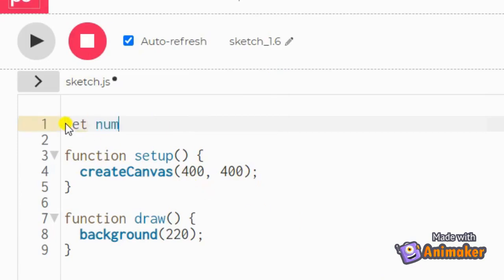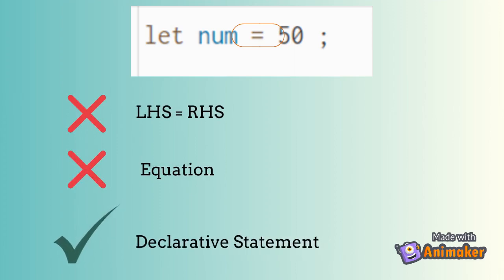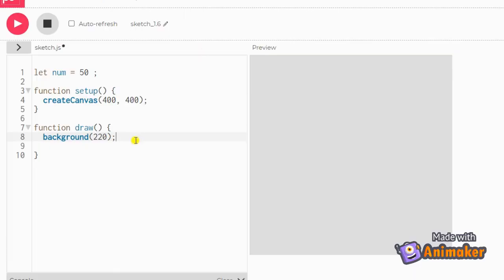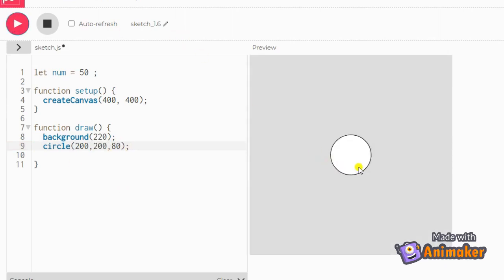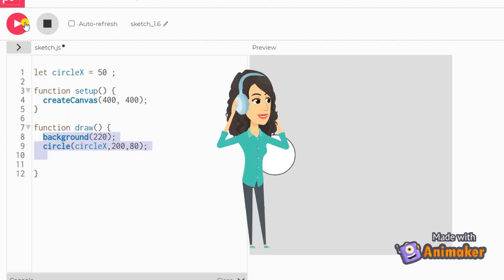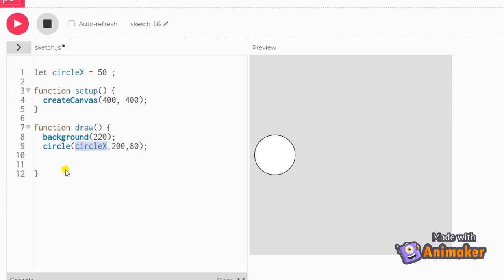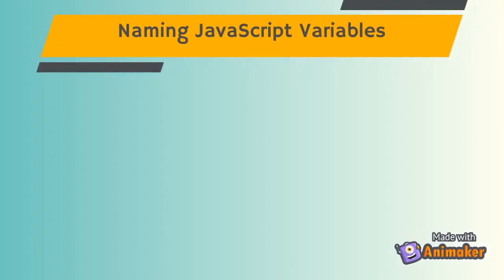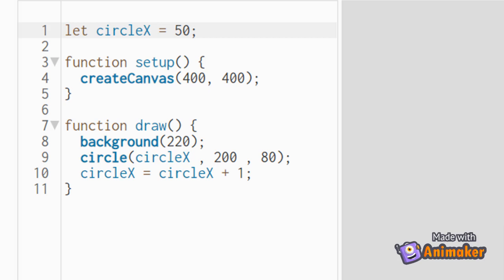1.6: Variables in javascript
An easy explanation for variables in JavaScript